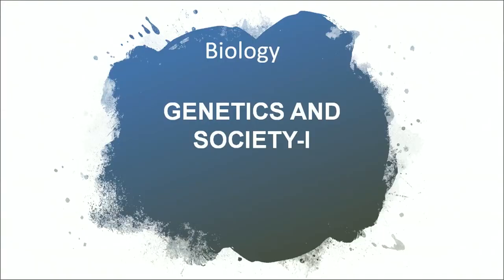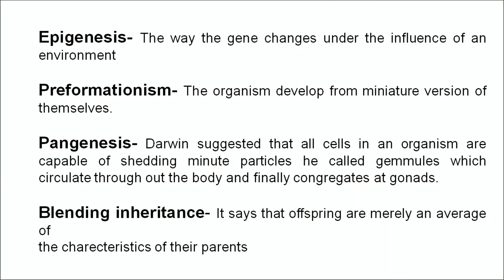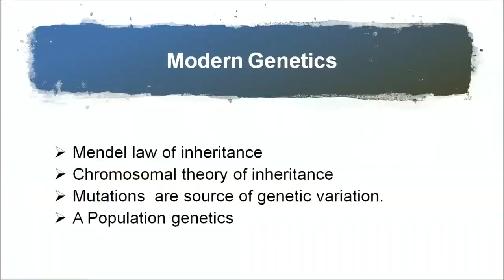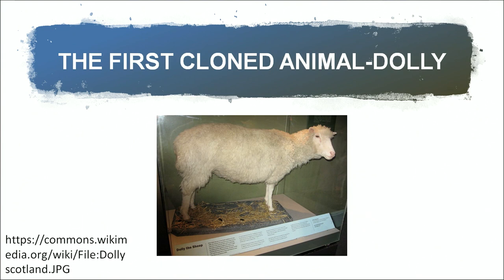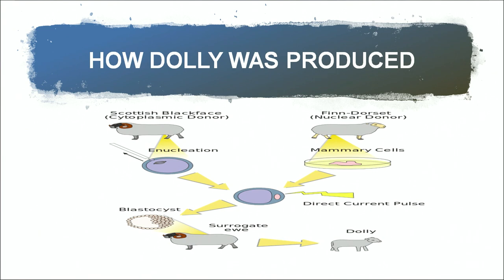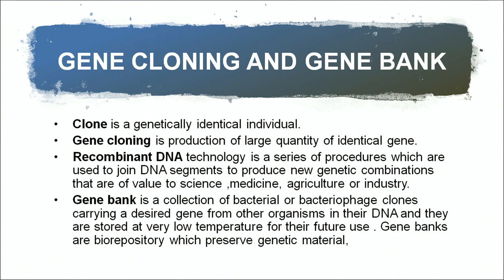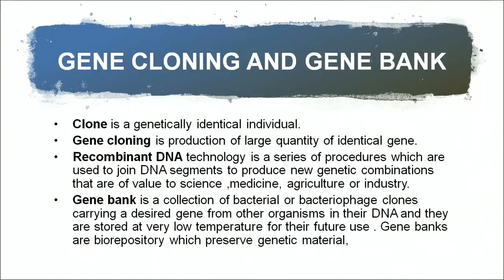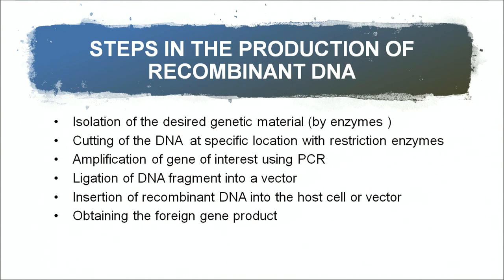Lesson 24 Genetics and Society Part 1